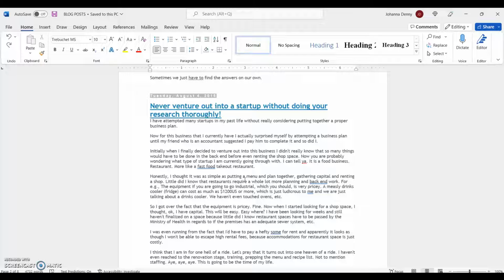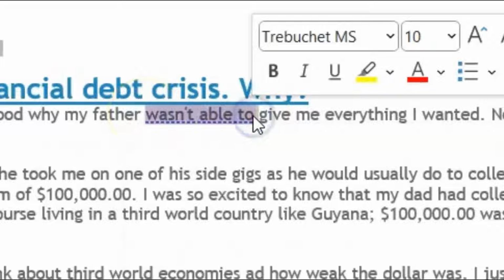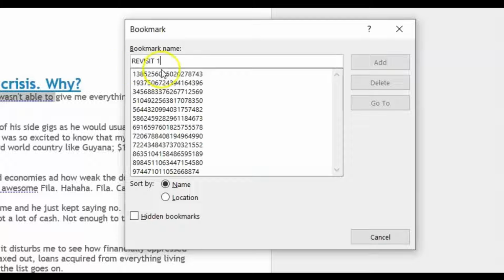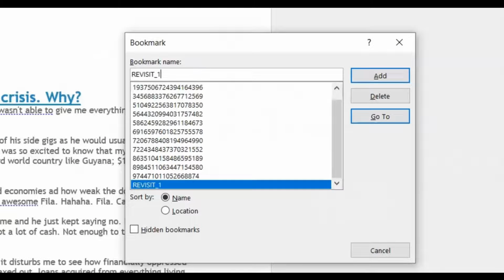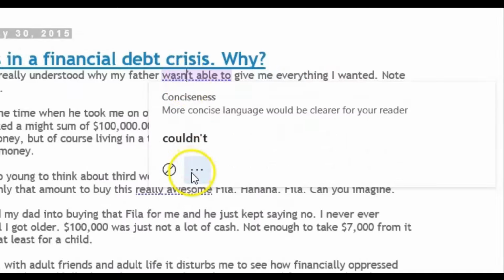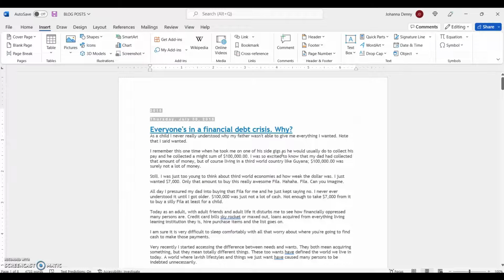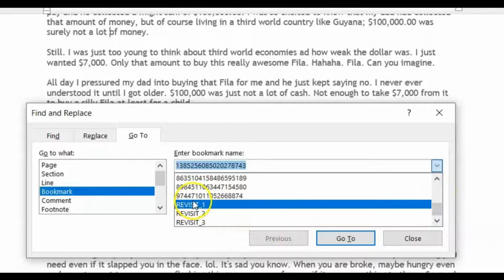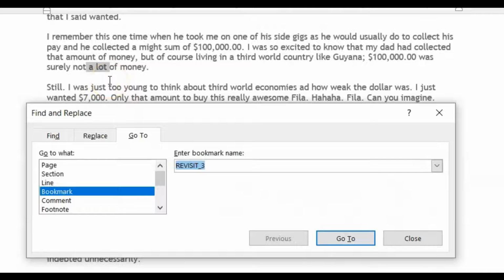HOW TO USE BOOKMARKS WITHOUT HYPERINKS